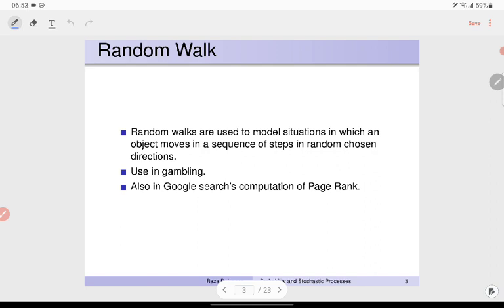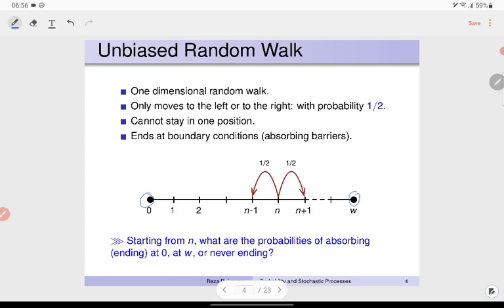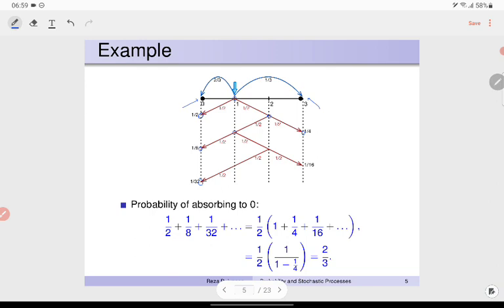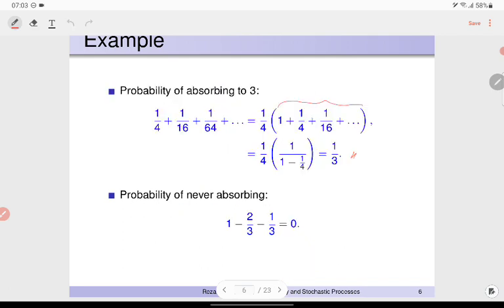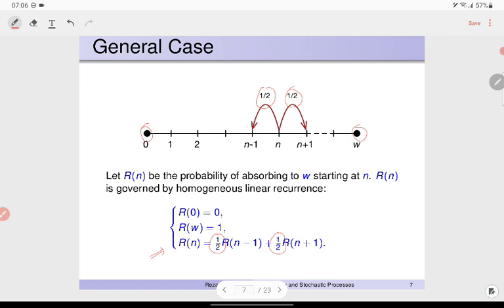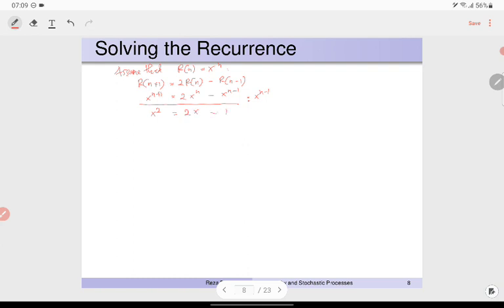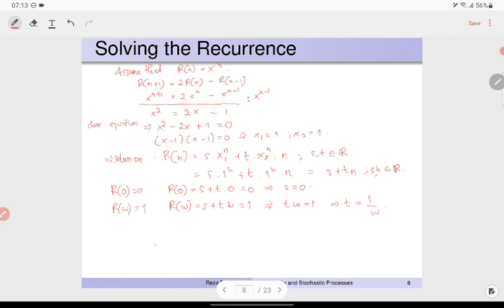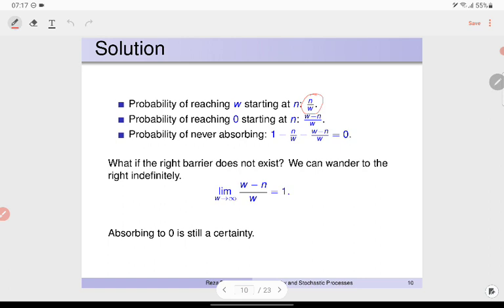Probability & Stochastic Processes: Random Walk